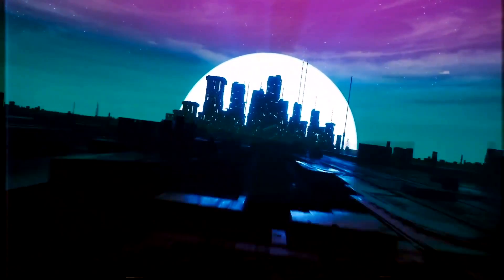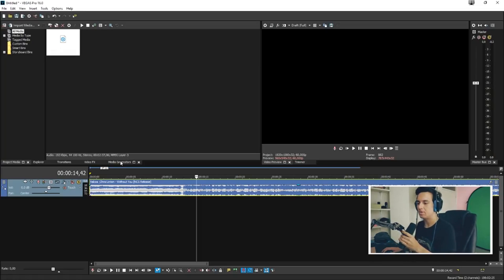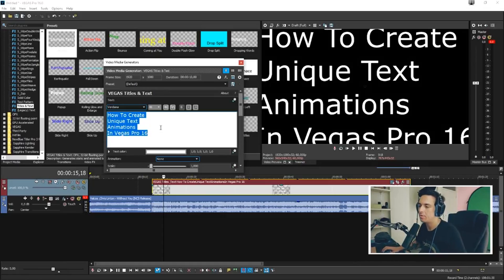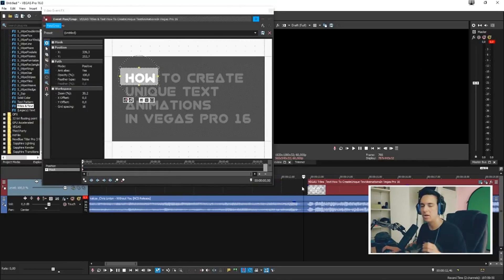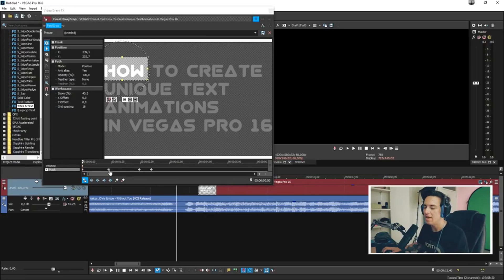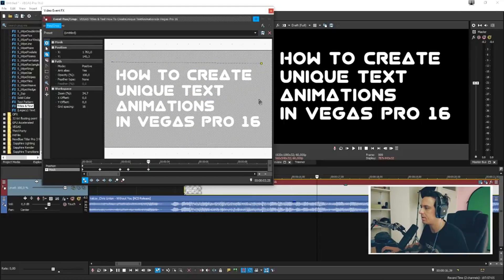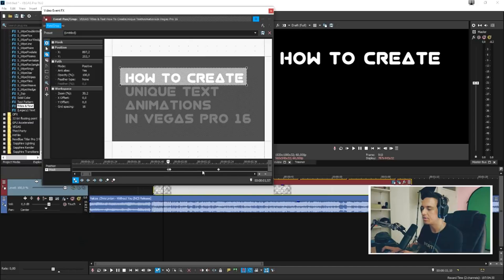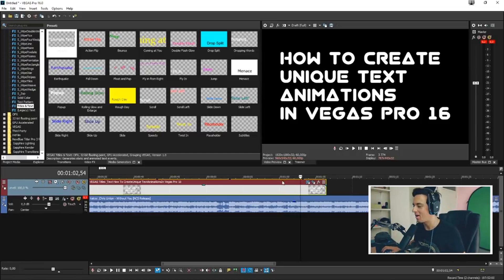VEGAS Pro 17: How To Create Awesome Text Animations - Tutorial #475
- - Today I will be showing you how to create awesome text animations in VEGAS Pro 17! Make sure to SMASH that like button below as well! Stick around for more content!